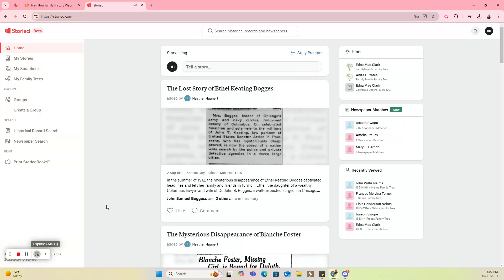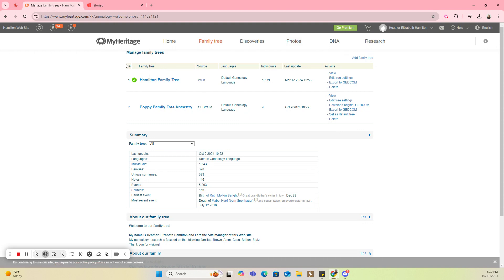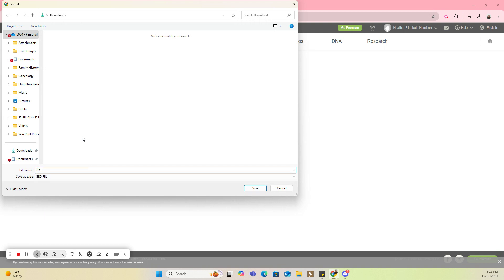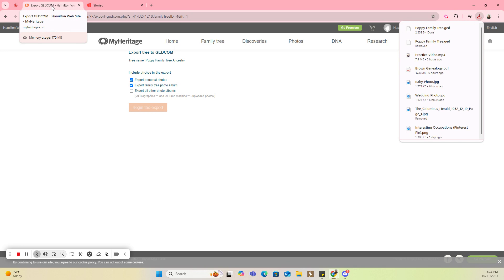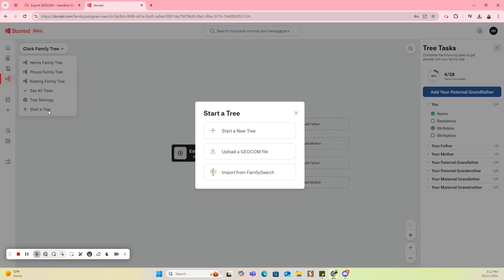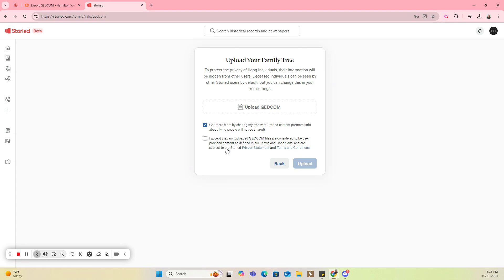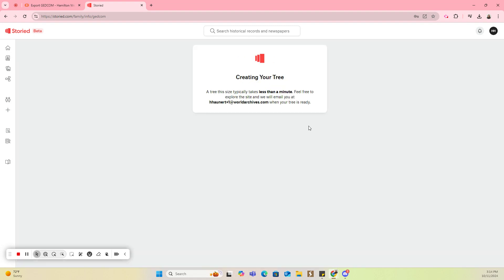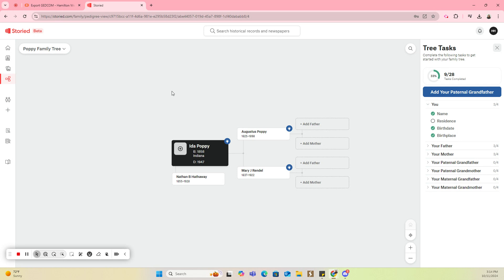How to Download Your Family Tree from MyHeritage & Upload it to Storied | Easy Step-by-Step Guide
Learn how to download your family tree as a GEDCOM file from MyHeritage and upload it to Storied with this easy, beginner-friendly tutorial. In just a few simple steps, you can transfer your family history data from MyHeritage to Storied, where you can continue exploring, preserving, and sharing your family’s legacy. Watch the full step-by-step guide, including downloading a GEDCOM file and uploading it to Storied. Perfect for genealogists and family historians looking to enhance their research tools!